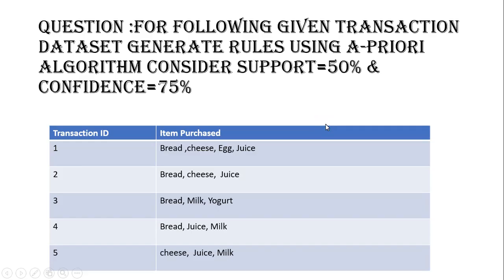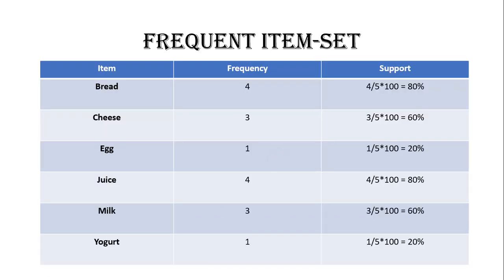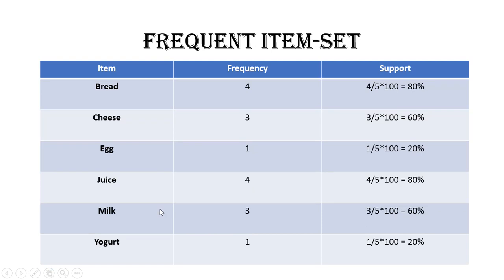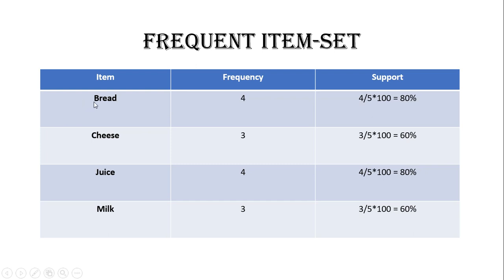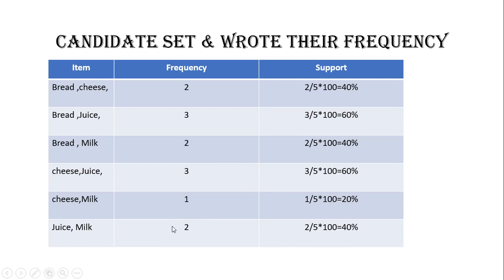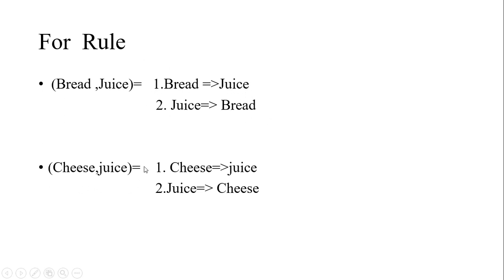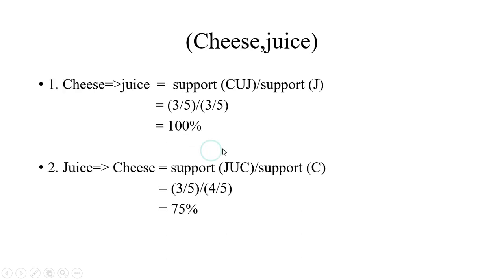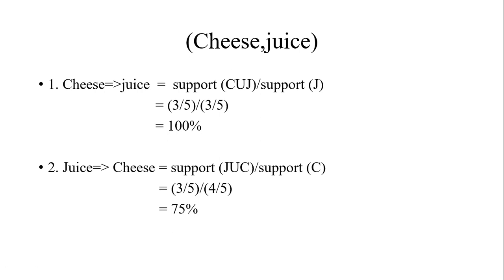Example of A Priori Algorithm